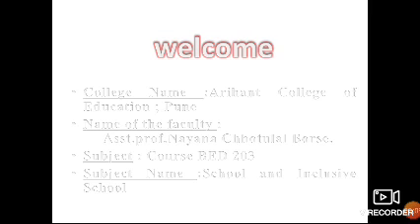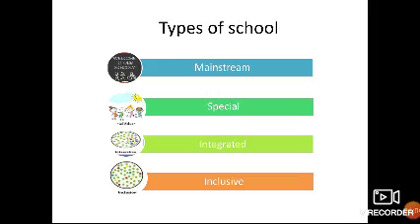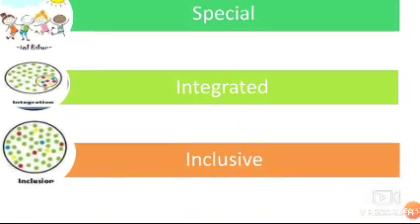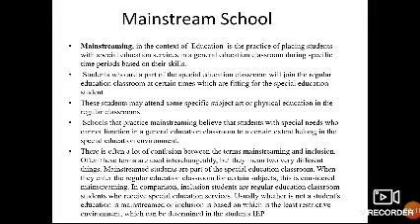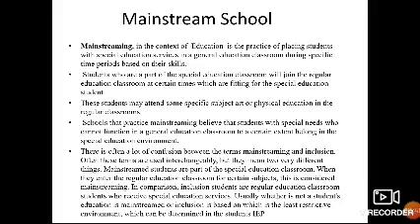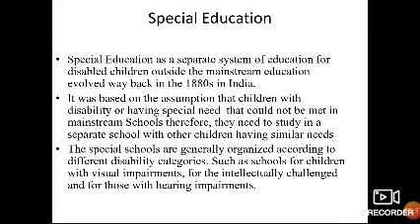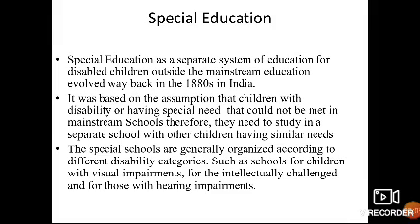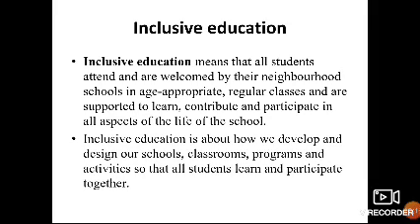School and Inclusive School